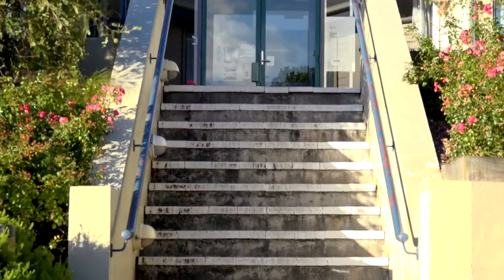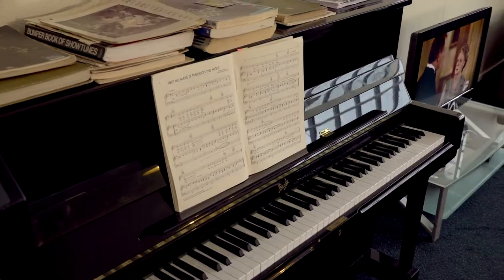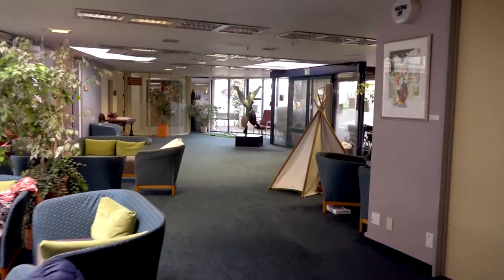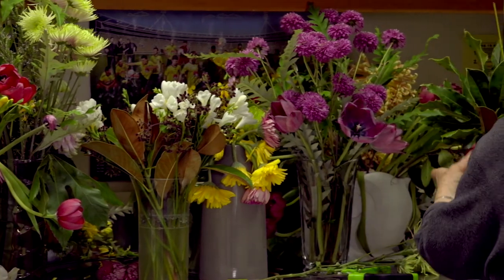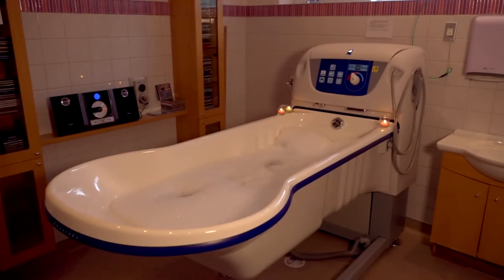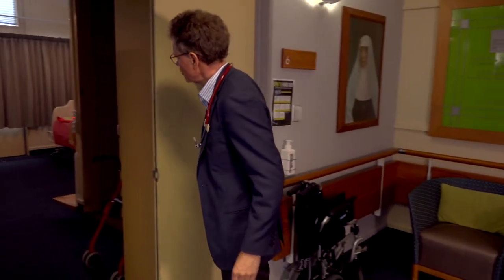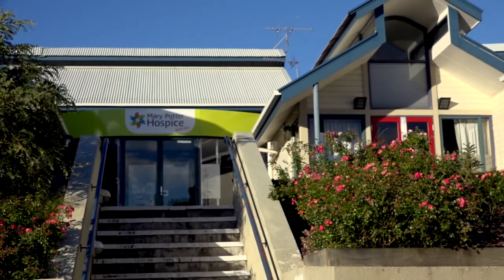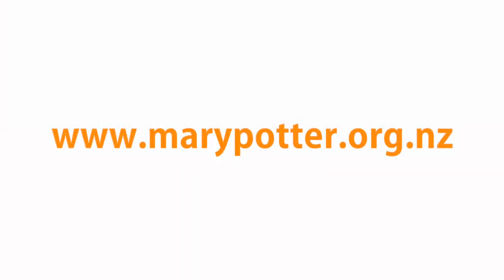Welcome to the Inpatient Unit - Mary Potter Hospice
Kia ora, and welcome to Mary Potter Hospice. Mary Potter Hospice supports people who have a life-limiting illness in Wellington, Porirua and Kāpiti. This video is an introduction to the Inpatient Unit in Newtown, Wellington, where patients visit for respite care, symptom management and end-of-life care.